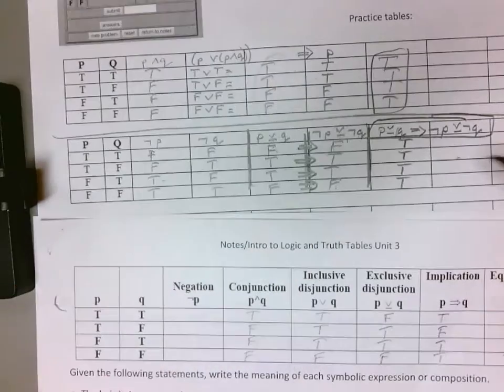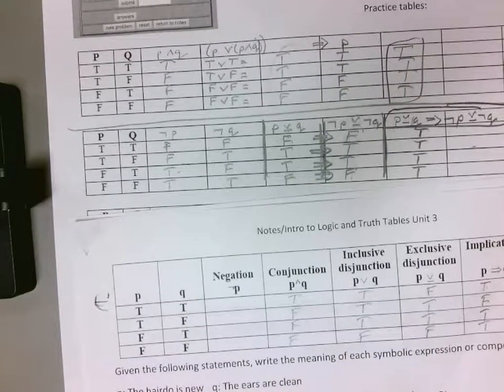Truth Table worked example #2